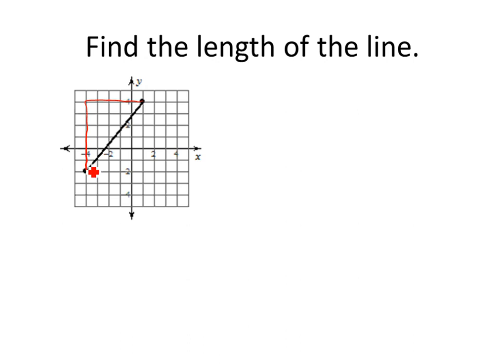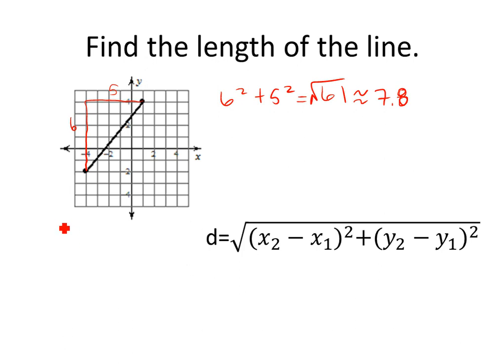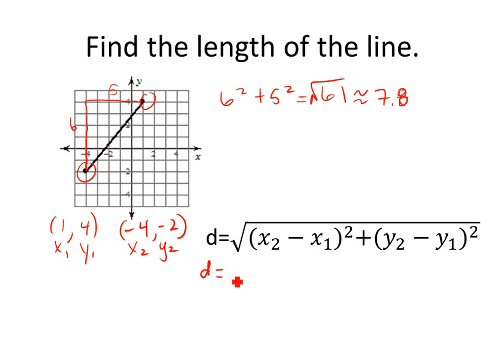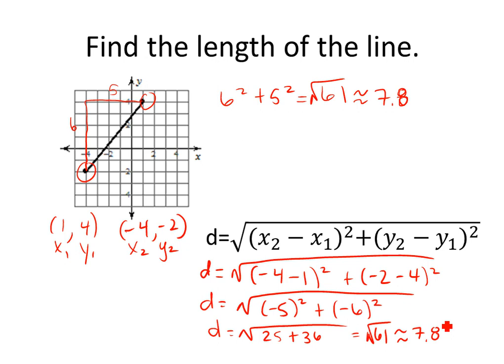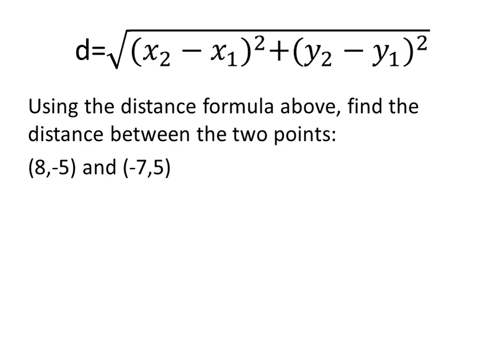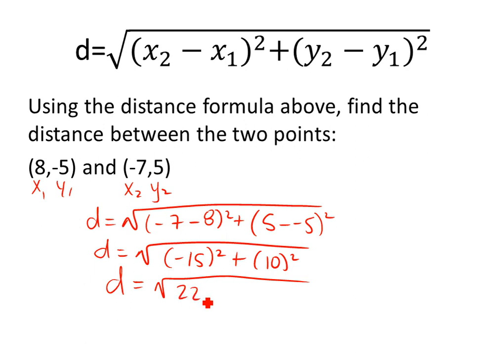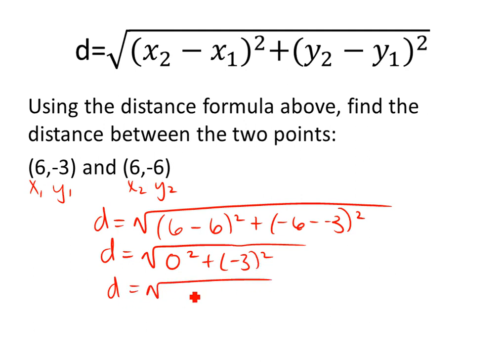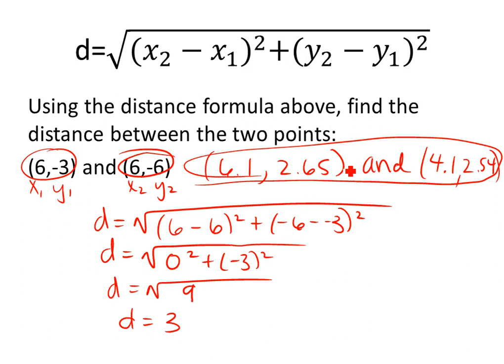Distance Formula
Watch this video to learn how to use the distance formula given two coordinate points.